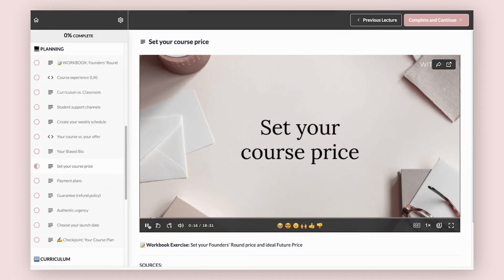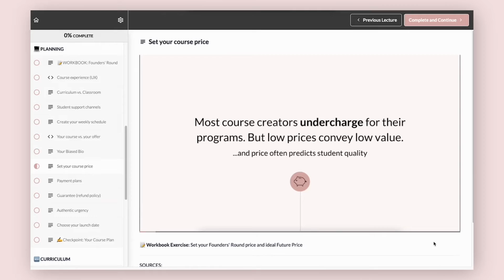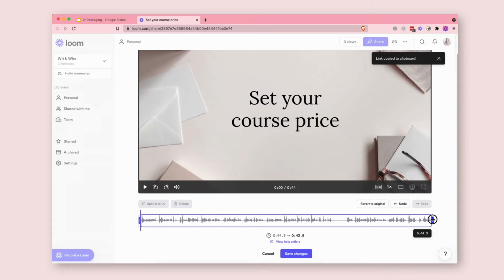How to record & edit your online course (on a budget)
The technology for filming and editing videos for your online course may feel daunting at first, but good news: you don’t need a ton of tech expertise or any expensive gear to create a professional-looking online course.

That's why today, I’m excited to share the 5 types of course videos, including all the recording tools, microphones, and video cameras I recommend to create a professional-looking online course on a budget.

TIMESTAMPS:
0:00 Recording essentials
1:26 5 types of course videos
5:58 Microphones & video equipment
9:02 Filming your online course
10:29 Basic video editing
12:40 Overall cost

- Logitech Webcam
- Blue Yeti Microphone
- Shure MV7 Microphone

ABOUT WIT & WIRE:
Hey, I'm Melissa! I'm the founder of Wit & Wire, where I demystify technology and share simplified strategies to help creators turn their skills and passions into profitable online businesses.